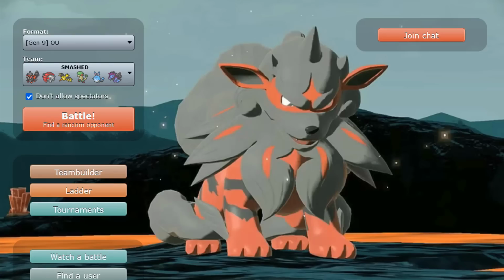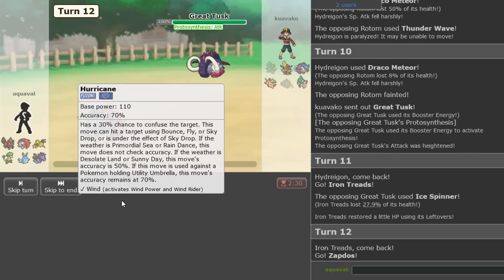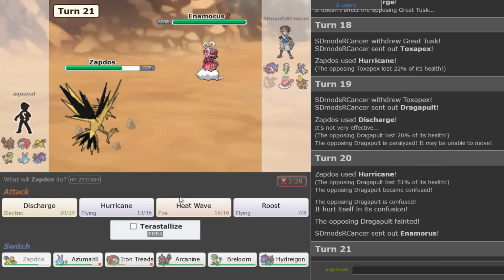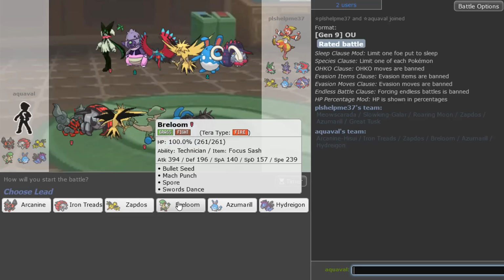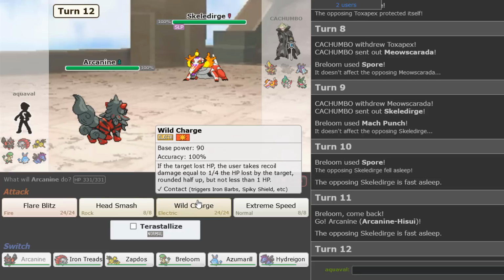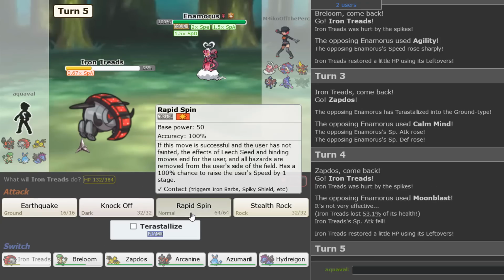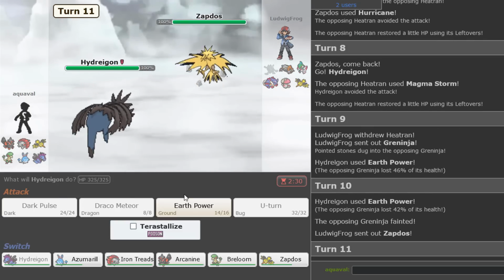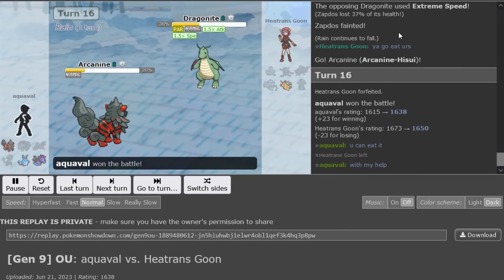HISUIAN ARCANINE HAS NO SWITCH-INS in Scarlet and Violet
▶ On the last video, I brought Counter Ursaluna to the first ever Pokemon Home Draft League. Check it out!

I swe Ar-Can-I-Ne ver run out of ideas? Hope you enjoy Hisuian Arcanine in the Pokemon Scarlet and Pokemon Violet OU tier! :)

Hisuian Arcanine is almost impossible to switch into with the combination of Choice Band, Head Smash, and the Rock Head ability which prevents it from taking recoil damage from those types of moves. What really sets it apart is also the ability to Terastallize into Normal typing not only to remove its weaknesses but also boost the power of Extreme Speed which does a LOT of damage especially to frailer offensive Pokemon. I went with a Jolly nature to ensure we can outrun Pokemon such as Gholdengo, Baxcalibur, Great Tusk, and more. I decided to go the colorful offense route and added Zapdos, Azumarill, and Breloom to make the team look like an artistic masterpiece. Azumarill and Breloom provide nice priority alongside Hisuian Arcanine while Zapdos gives us a Ground and Fighting switch-in. Then I added Iron Treads for Stealth Rocks and Rapid Spin support all in one Pokemon. Finally, I put Choice Scarf Hydreigon on the team which is a nice fast Pokemon to check a lot of things in the tier while also giving us U-Turn momentum to bring in Hisuian Arcanine safely and get a KO with ease. :)

00:00 Introduction and H-Arcanine Team Overview
01:55 Arcanine's Extreme Speed Is Extremely Useful
07:58 Crybaby Destroyed In Real Time By H-Arcanine
14:56 Great Tusk Is Not So Great Vs. Band Flare Blitz
17:51 One Does Not Simply Switch Into Head Smash
23:11 Azumarill Was Incredibly Valuable In This Game
28:03 This Was Absolute Hisuian Arcanine Destruction